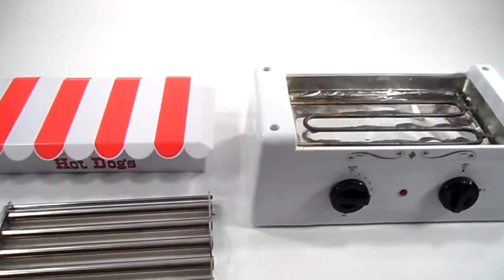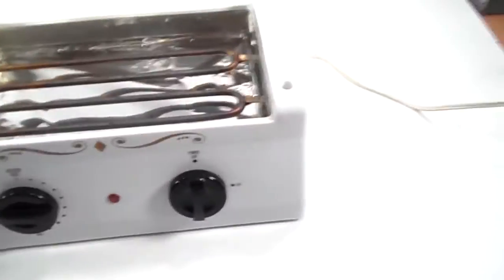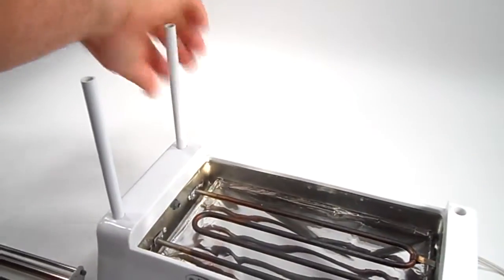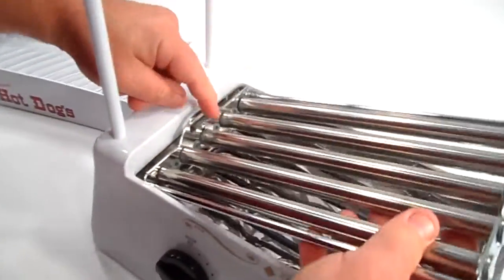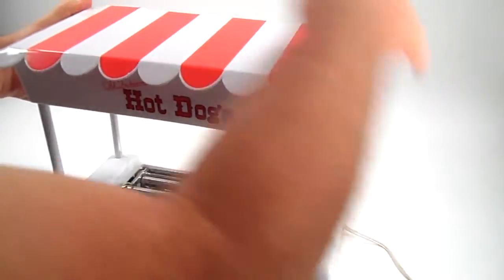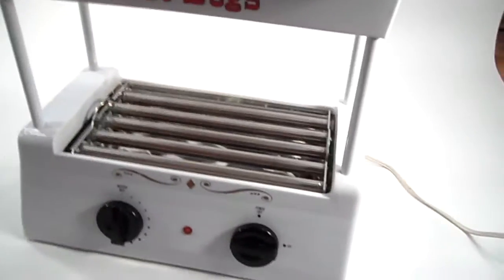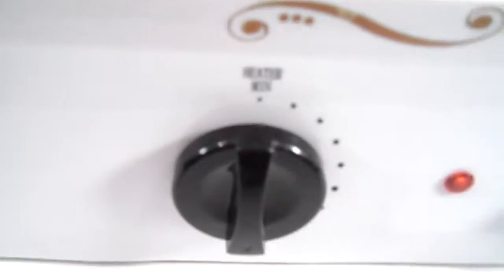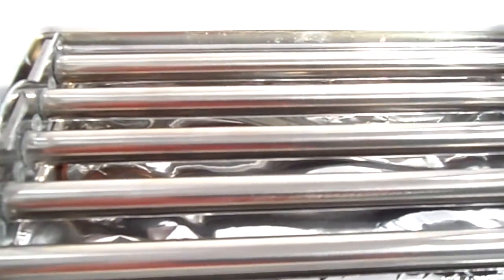nostalgia hot dog cooker